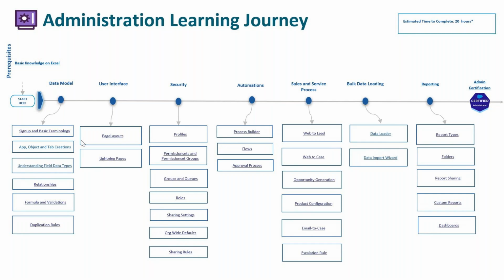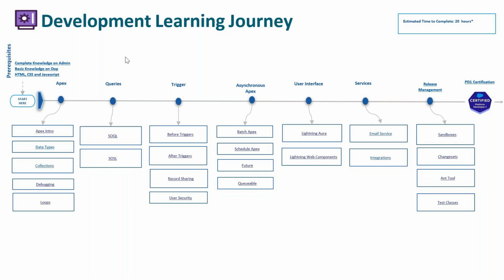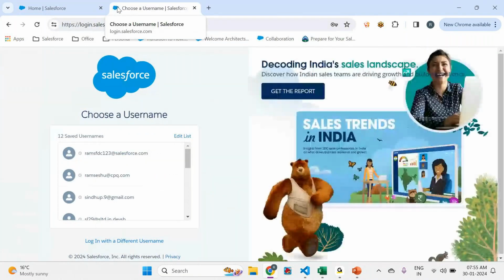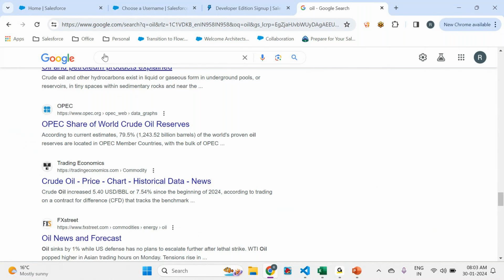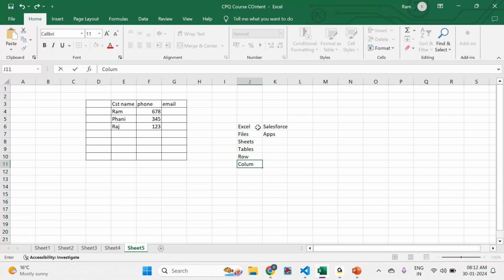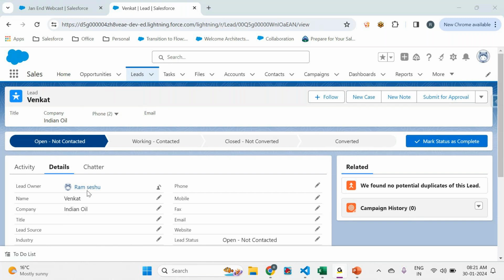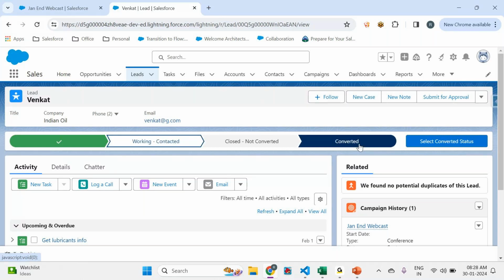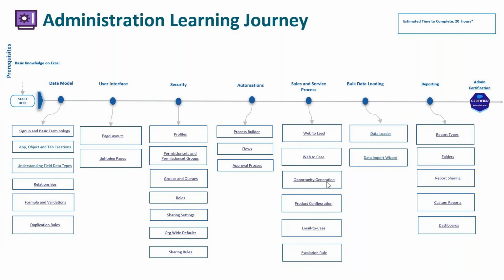Salesforce _ 1st session Recording